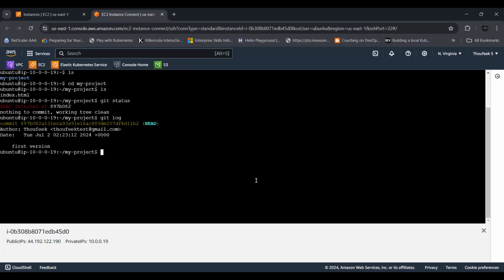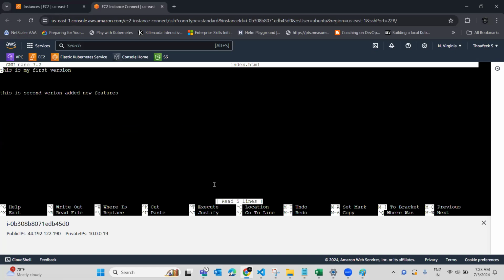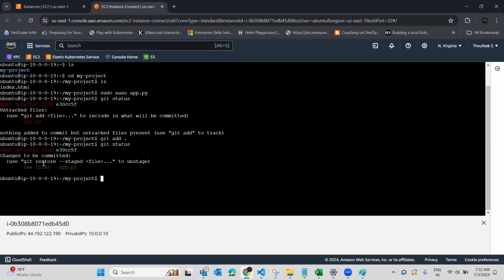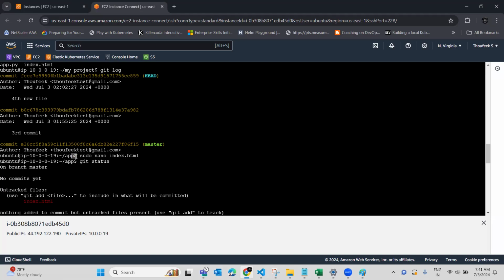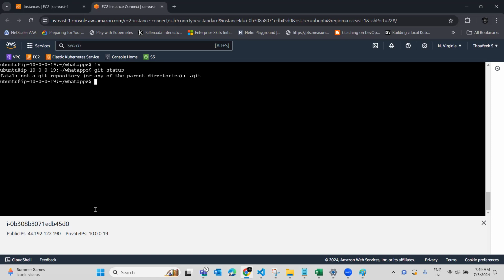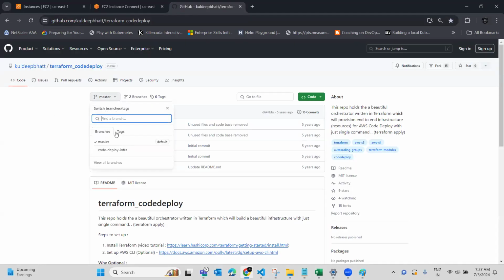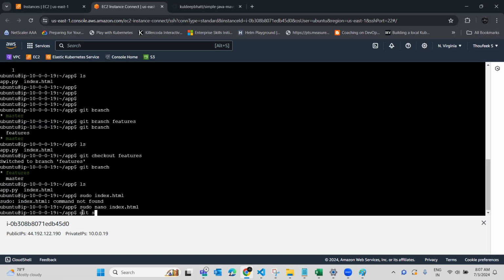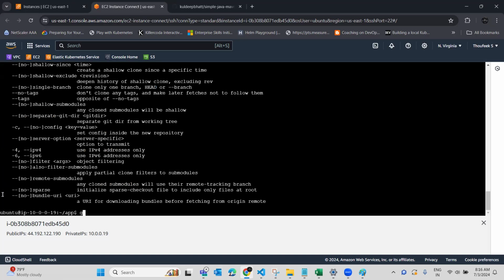AWS CLOUD DEVOPS - Batch - 2/Day - 29/Introduction to Git and Installation (Part 2)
Your Quarries
git installation
git and github introduction
git introduction
installation (award-winning work)
git introduction tutorial
what is git and how to use it
git and github full tutorial
git installation on windows